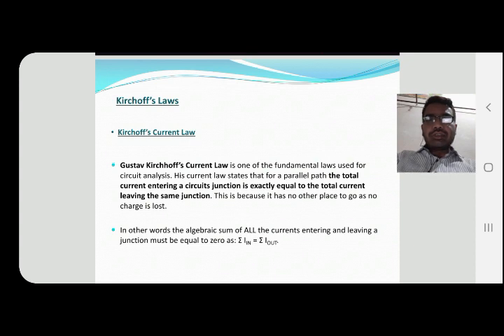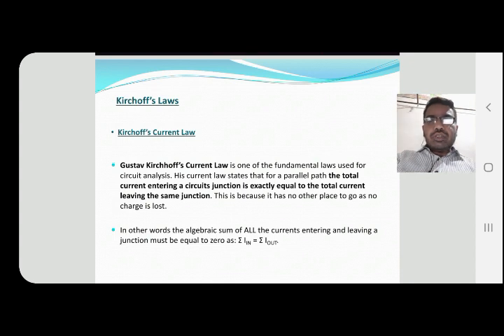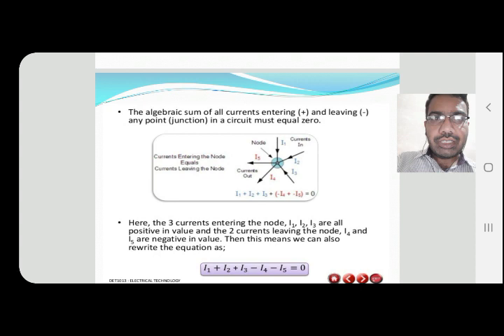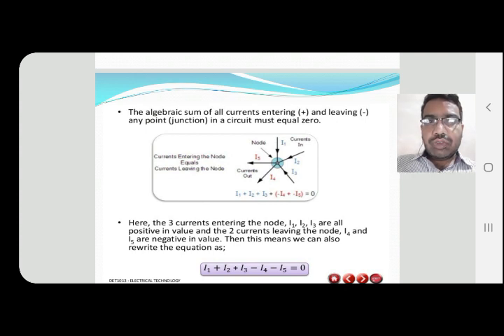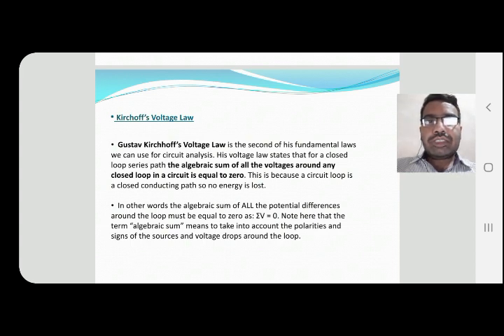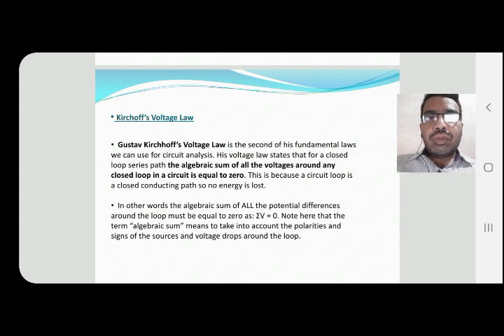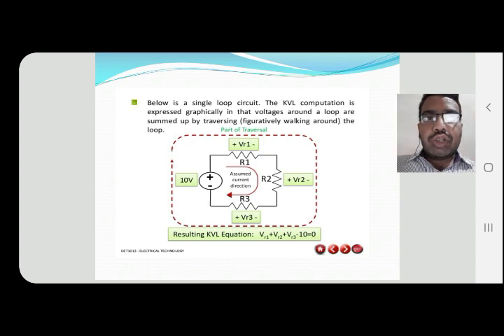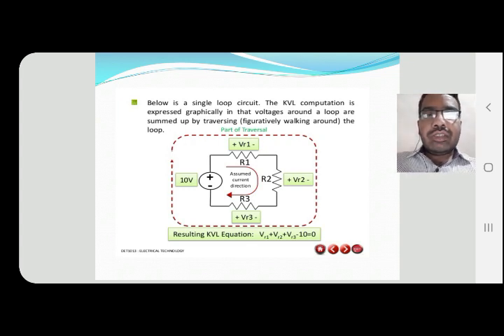Chapter 1 Kirchoff's Laws